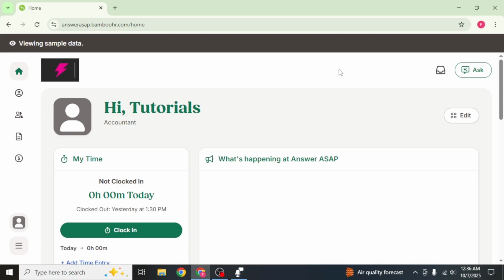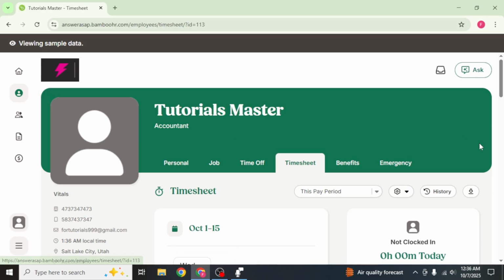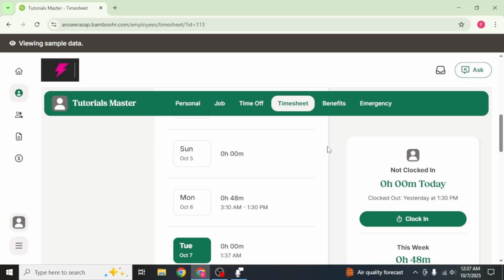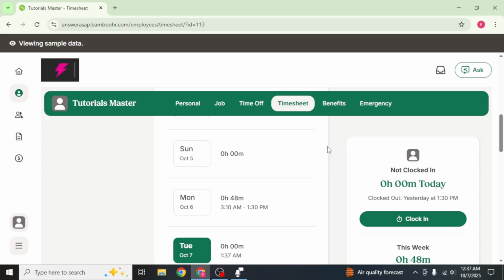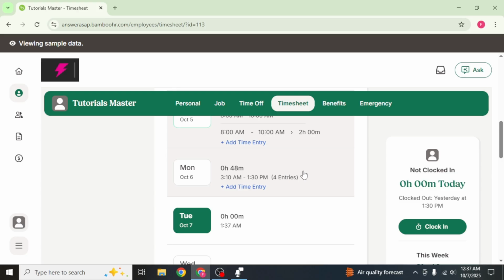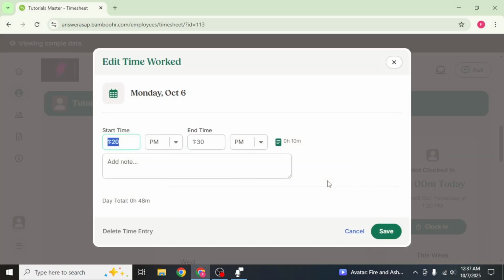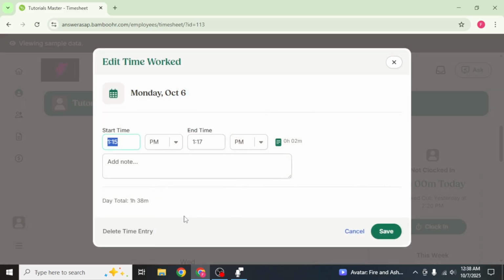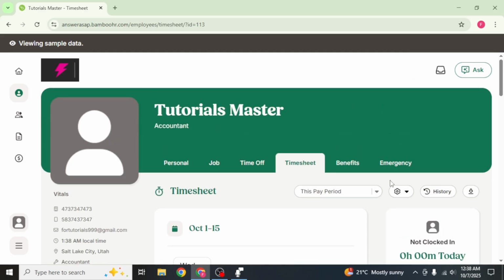How to EDIT a TIMESHEET in BambooHR (Step by Step)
Learn how to edit a timesheet in BambooHR to fix hours, projects, or notes before submission or after manager changes. Please consider liking the video and letting us know if you have any comments, ideas or questions, we really appreciate any feedback! We have plenty of other tutorials on our channel so come and see if we can help you with anything else :)